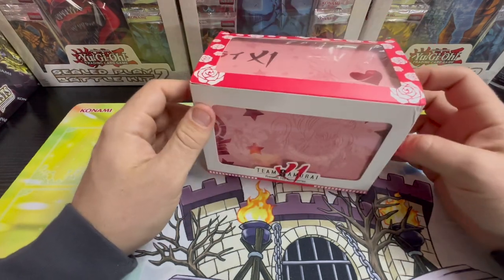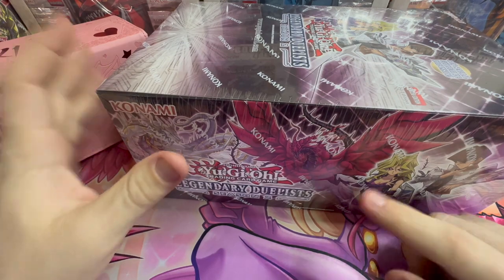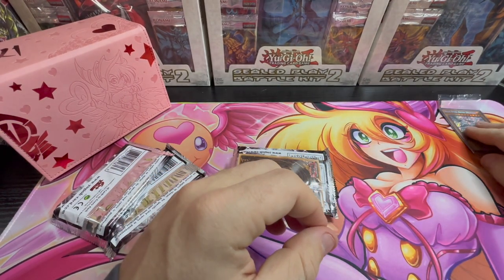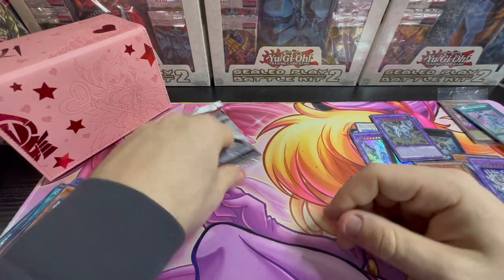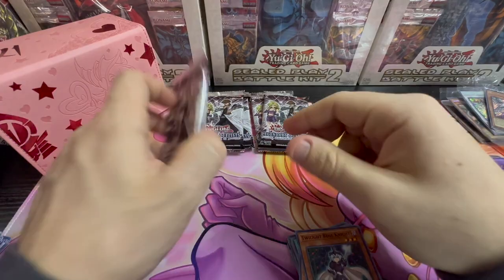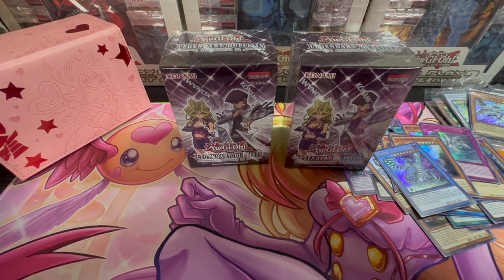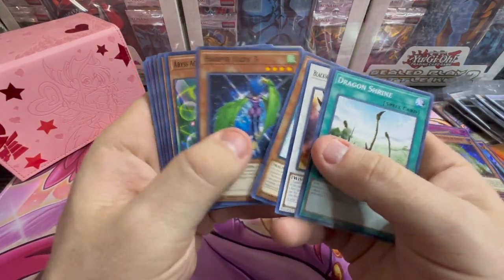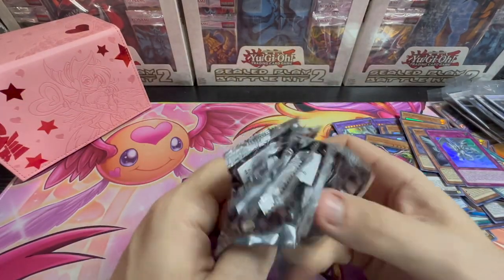Valentines Special! @TeamSamuraiX1 Valentines Product Opening, Mai Valentine too?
Valentines special coming right up. We open @TeamSamuraiX1 Valentines Release, was it worth it? How does it look? Watch and find out... we can't just do a playmate and deck box... so let's open a display of Legendary Duelist Season 2. We got Set Kaiba and Mai Valentine in on this one!

A Toon player/collector is making a come back in collecting and learning the current meta all while trying to become a YugiTuber.